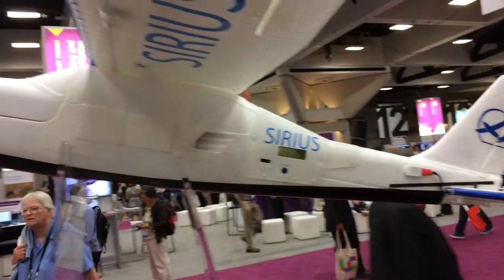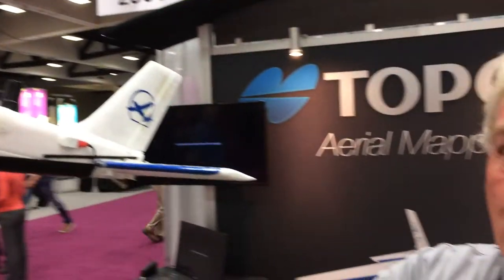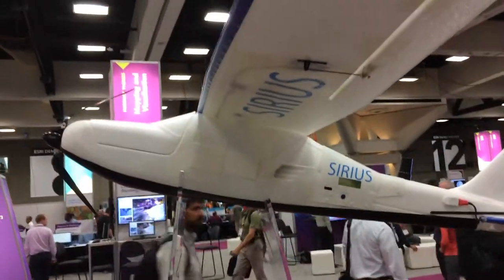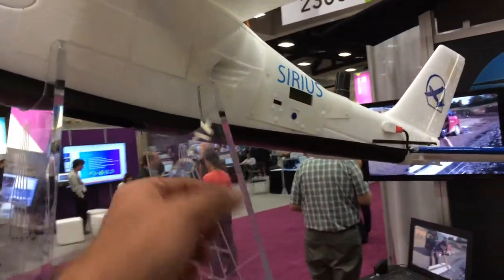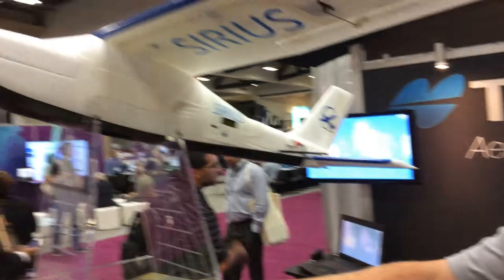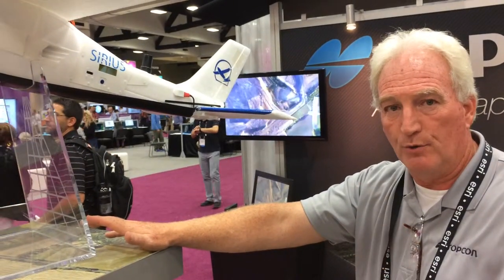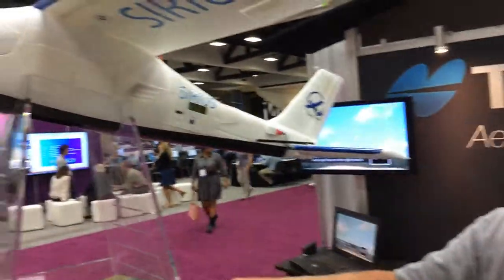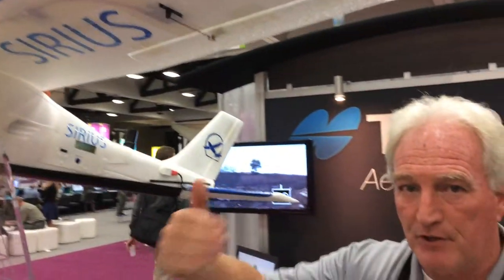Topcon's Sirius UAV at ESRI 2015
Topcon has fused their GPS mapping technology with a pretty sophisticated suite of aerial sensors, a proprietary brain, and dedicated optics for a fixed-wing platform that looks to be a pretty powerful mapping tool.  Good range and the reported ability to fly this sucker in wind gusts as strong as 45 mph (yep, that’s what they said) make this an interesting addition to high res mapping platforms.
Right now their image collection is just visible or the “near IR” (the kind you get when you screw with filters and push the spectral sensitivity of standard image collecting camera chips) but they are soon to come out with true IR.  We pulled the sucker apart and saw that their sensor bay was quite large.  It looks capable of handling anything from a couple GoPros for stereo capture to a bigger FLIR sensor, etc.

Thanks to Ed McCaffrey for showing us his unit that has been selling in the U.S. since January of 2015.